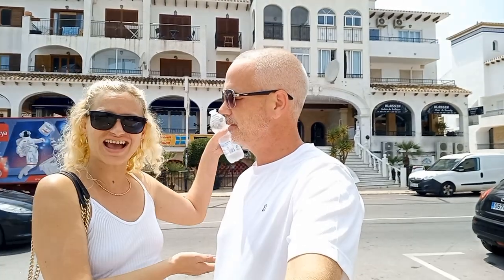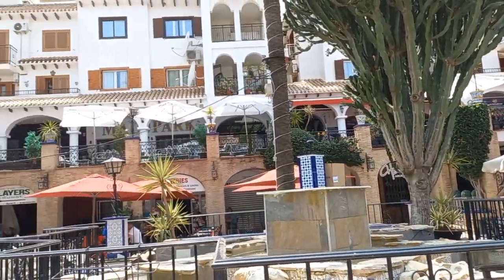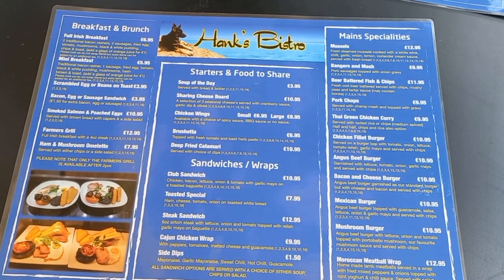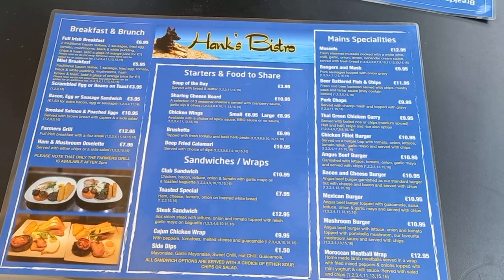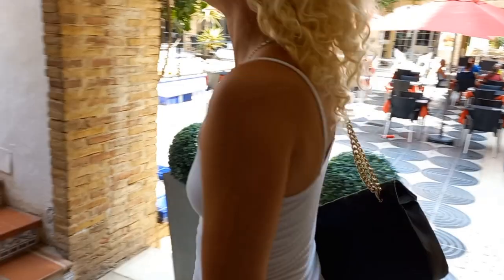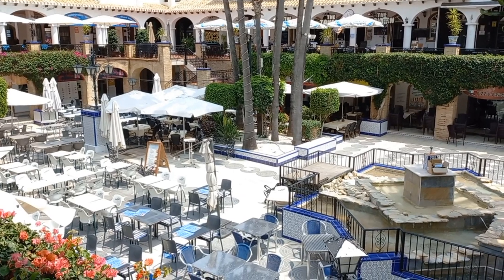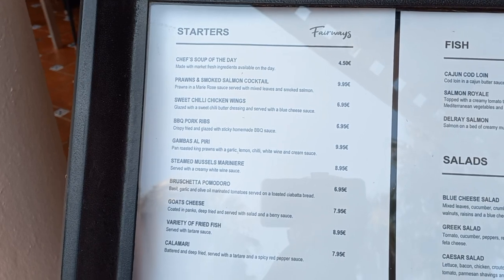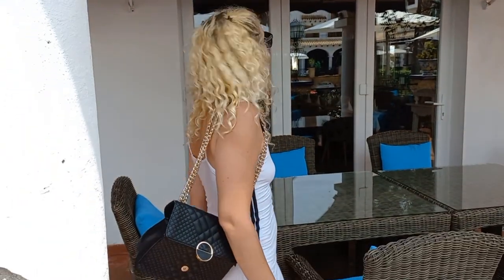REVIEWING VILLAMARTIN PLAZA ORIHUELA COSTA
Soooo here's our review of the world famous Villamartin Plaza, Orihuela Costa Spain.
We have a poke about and share honestly in our experience, and opinions on the place. which, btw, aint bad!

WARNING - Hi x We're Kei and Shri. Foodies. Nudists. Life Enthusiasts. We love to have a laugh, and really don't take things too seriously... so if adult humour, a little bit of skin or strong language (yes, we cuss) offends, then we are NOT the vloggers for you.

P.s. We are NOT family friendly lololol

FEELING SOCIAL?